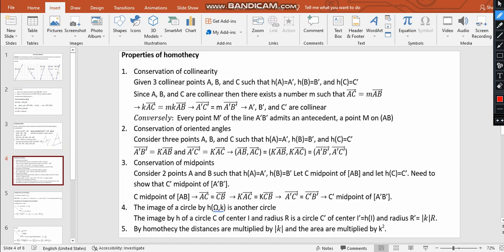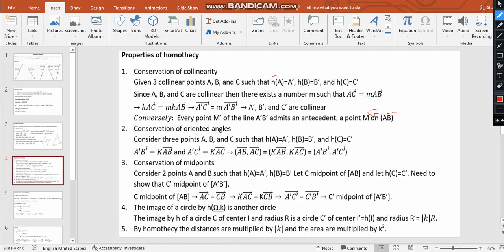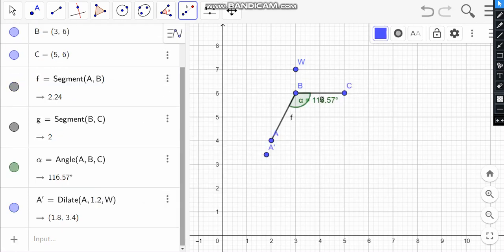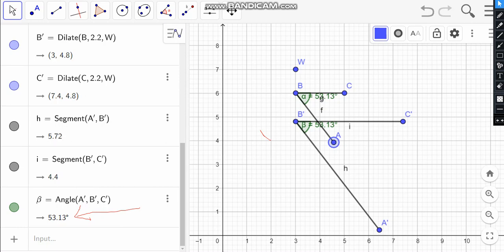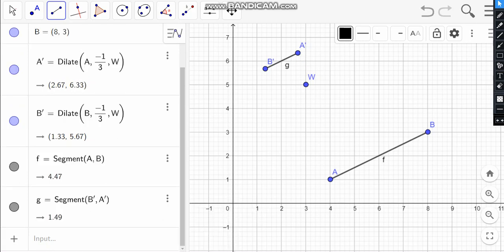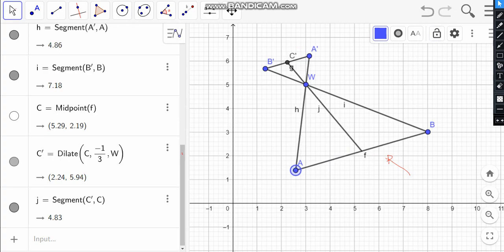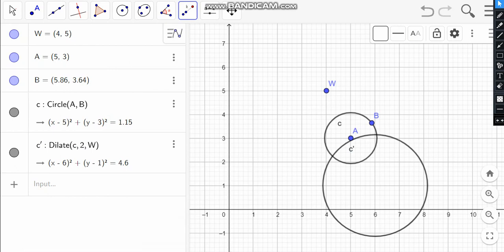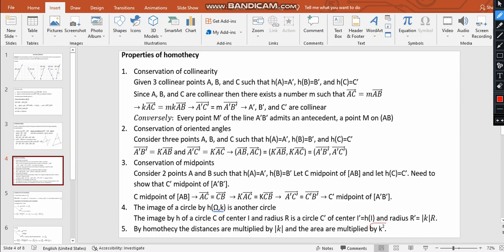GS-Video 2 Homothecy